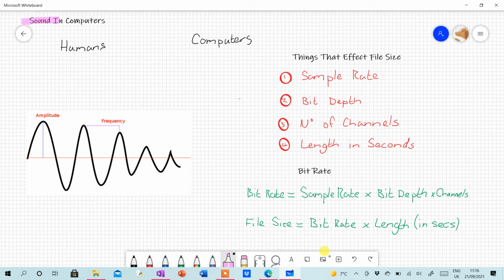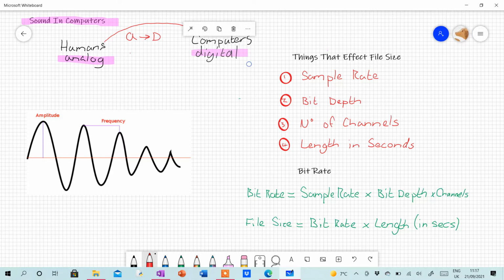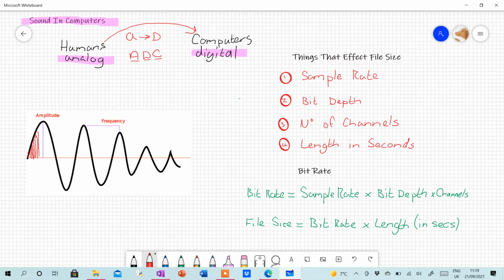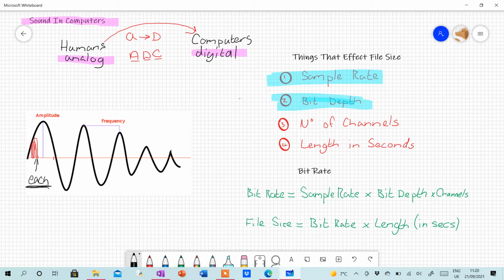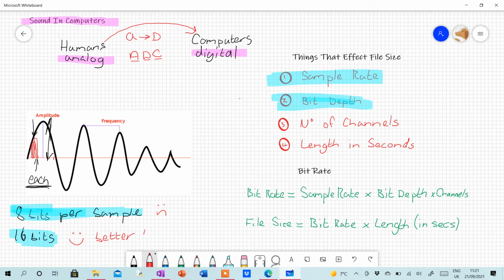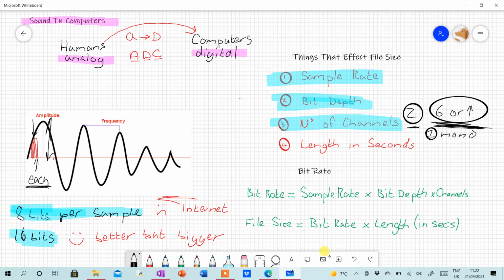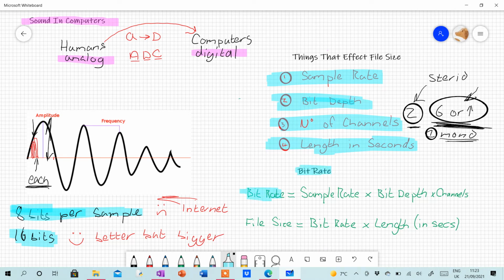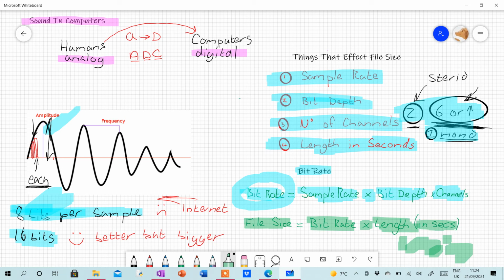Unit 1 2 Sound In Computers